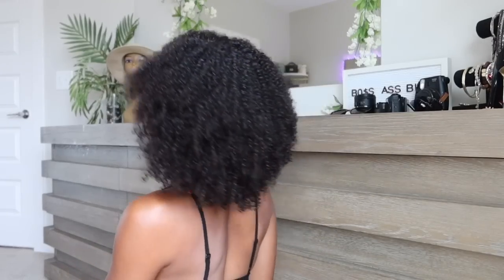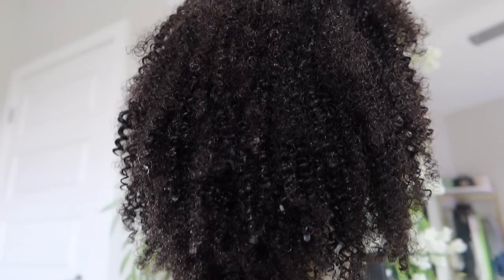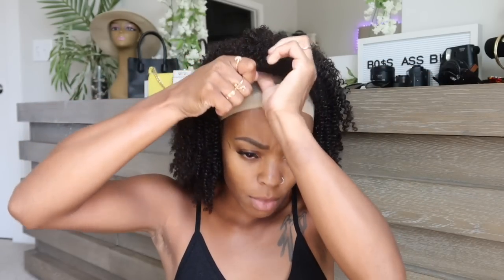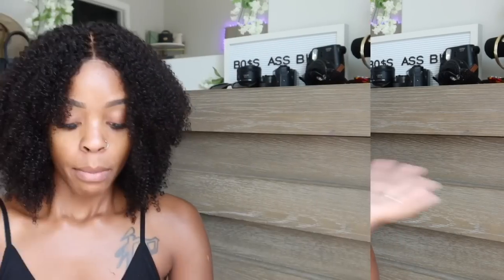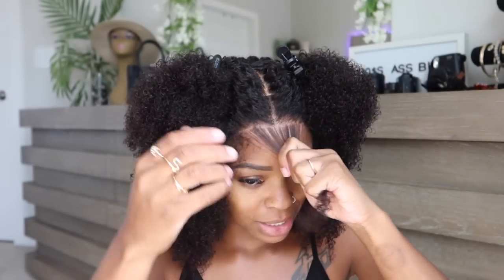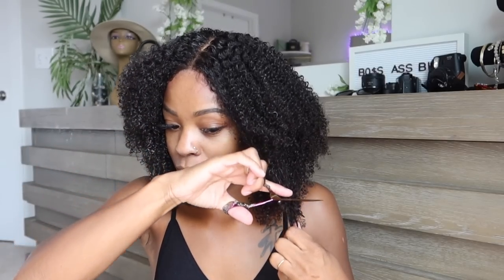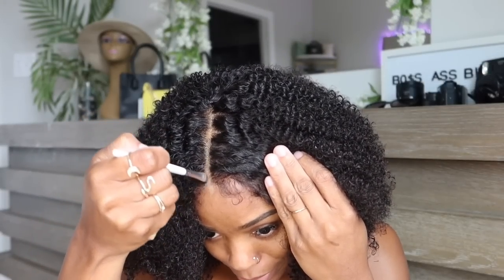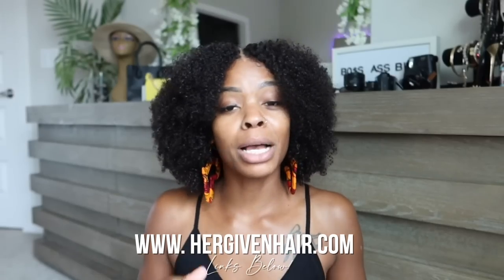BACK NATURAL?! OMG! The BEST 3c Natural Hair Wig | HerGivenHair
Wig: "Proud Of Your Coily" Unit-PSTLW03S
Hair Texture: Coily (3C-4A)
Wig Type: Lace Closure Wig (4"*4")
Hair Length: 14 inches
Capsize: XS
FAQ:
Swiss Transparent Lace - Yes
100% Virgin Human Hair - Yes